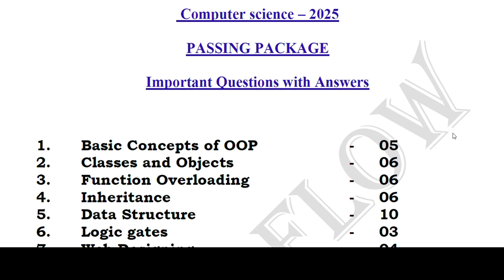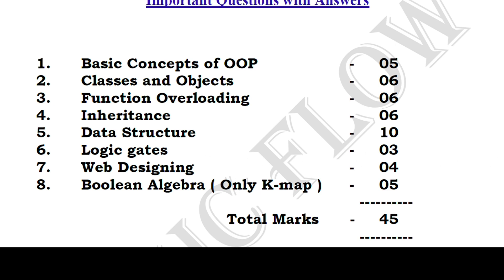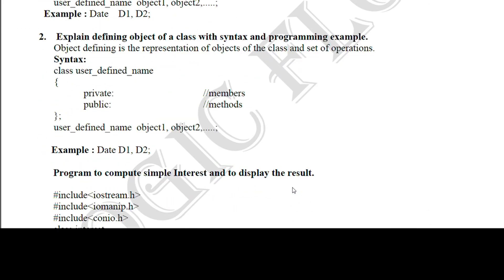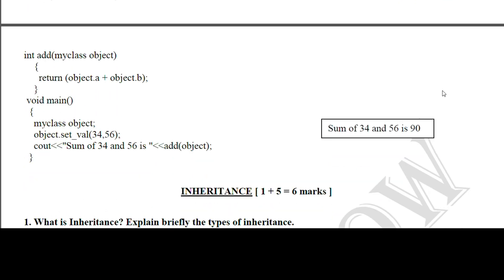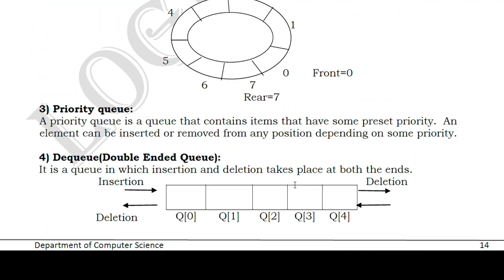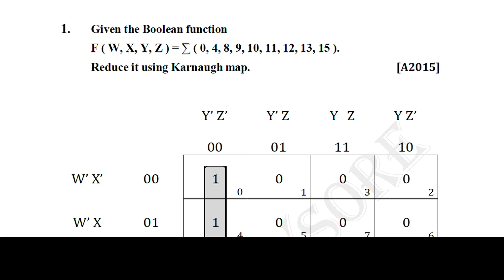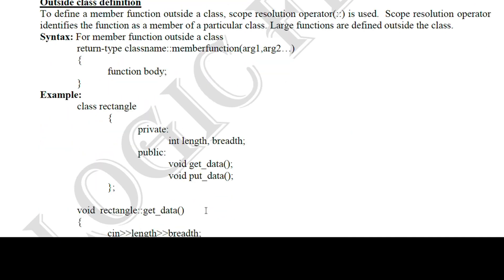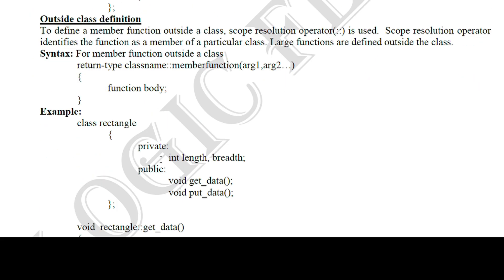2nd PUC Computer Science|Passing Package|Study 8 chapters|Score 45 + for sure|Q.42 & 43 solution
2nd PUC Computer Science Passing package
Study these 8 chapters only
Score 45+ for sure
Q.42 and 43 solution